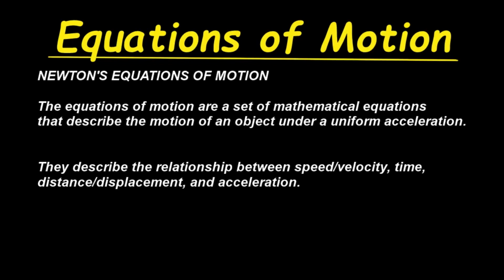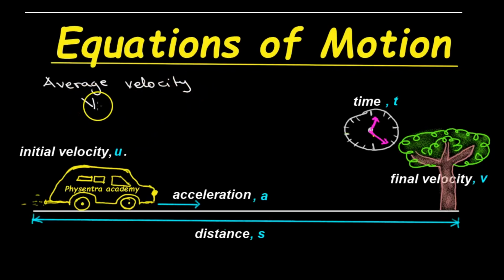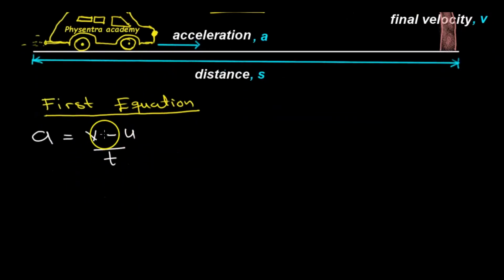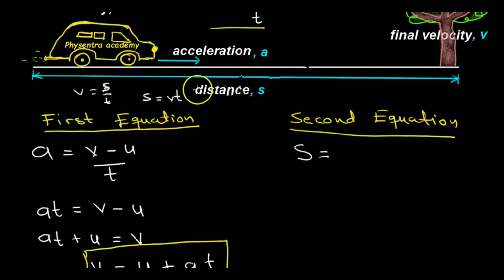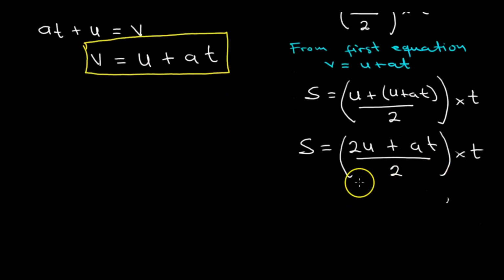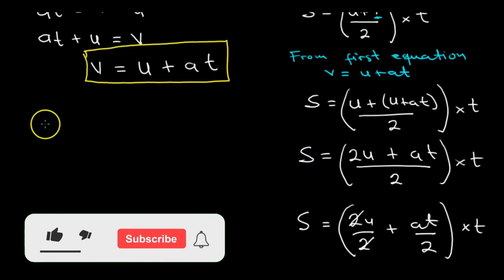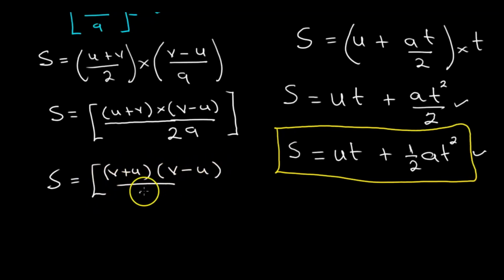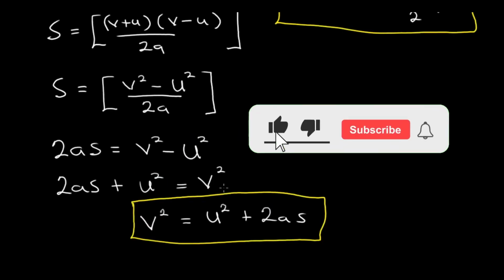03. Newtons equations of motion/ SUVAT.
Welcome to Physentra.
Mastering the Kinematic Equations.

Are you struggling to choose the right formula for your physics homework?
Whether it’s finding final velocity or calculating displacement, Newton's equations of motion are the foundation of everything in mechanics.
In this video, we break down: all the three equations of motion.

Learn to prove all the Newton's equation of motion with only one formula.

Made for;
A-level Physics
GCSE science
WAEC
JAMB
STEM education.